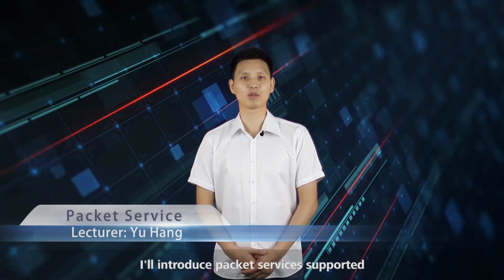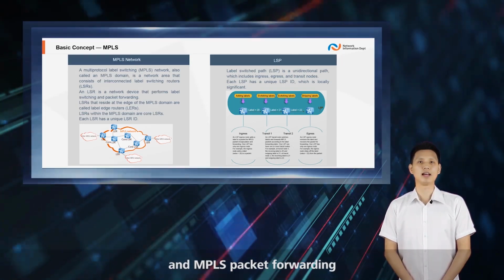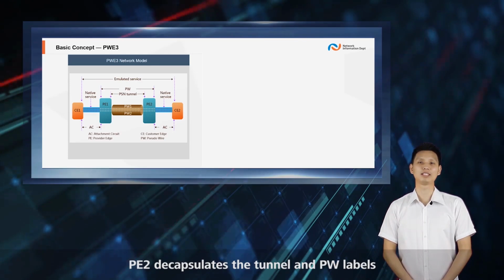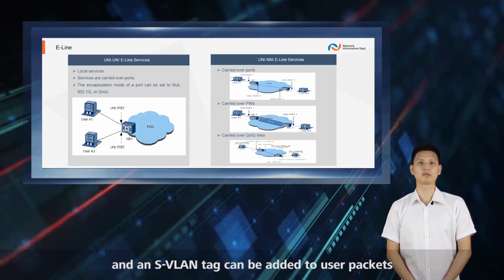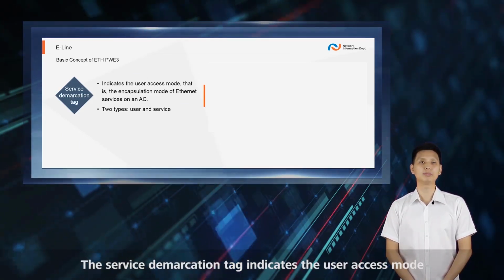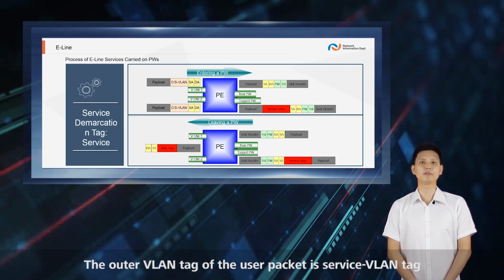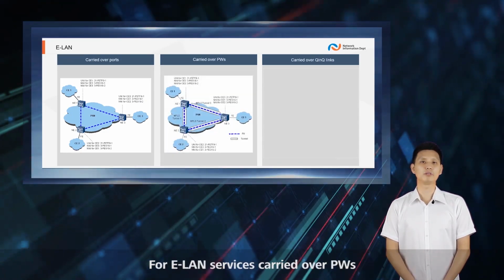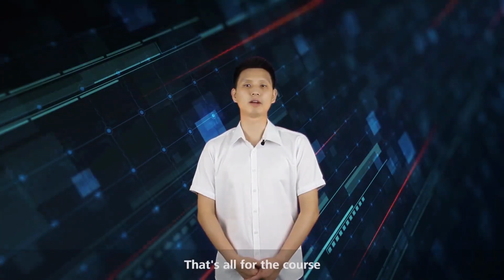06 Packet Service